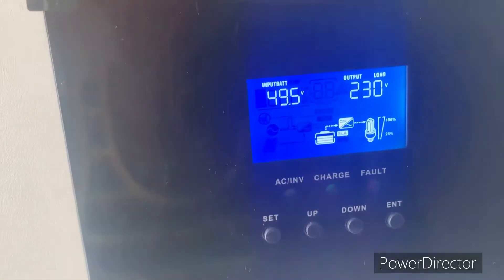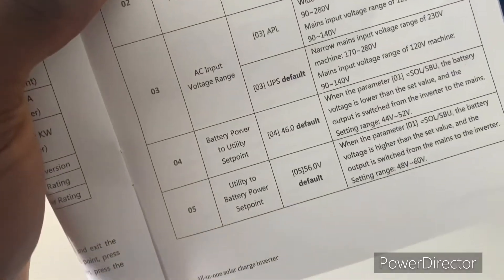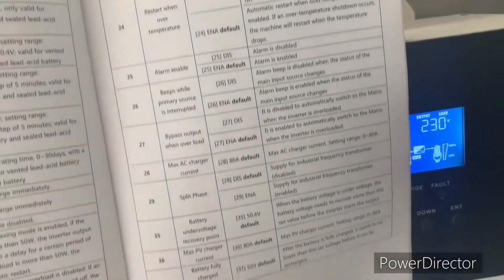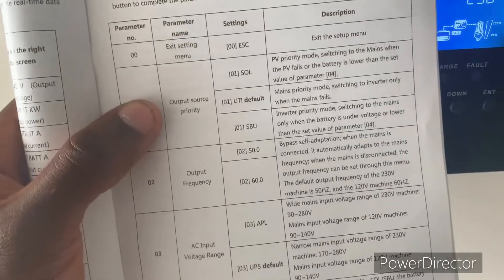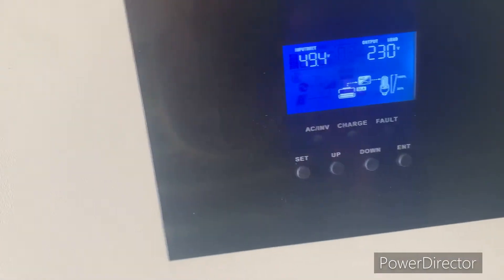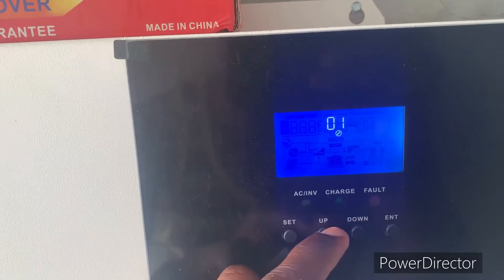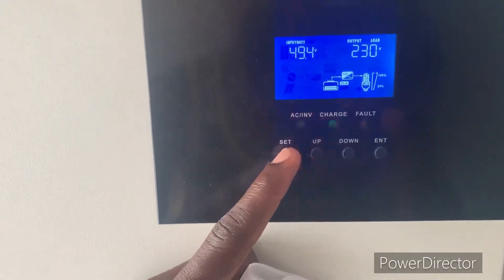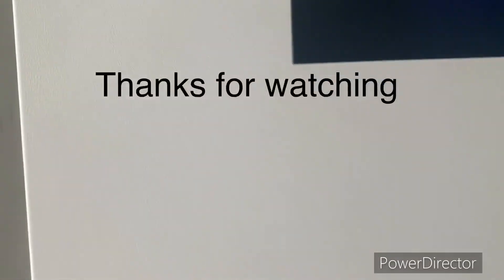Solar priority settings for hybrid inverter part2